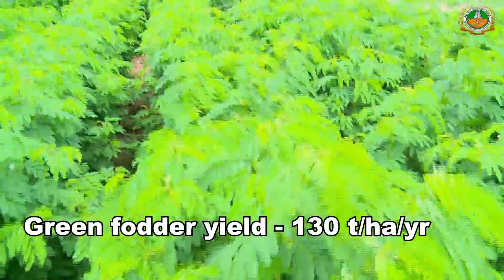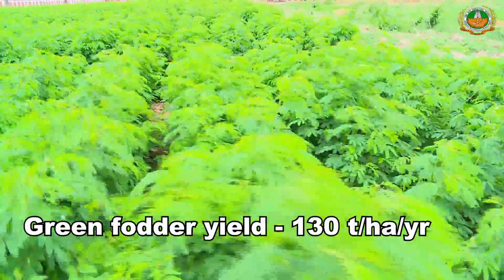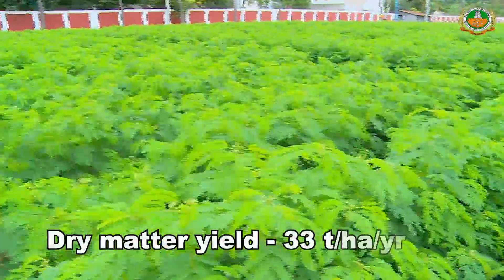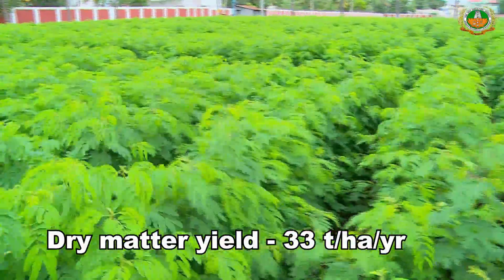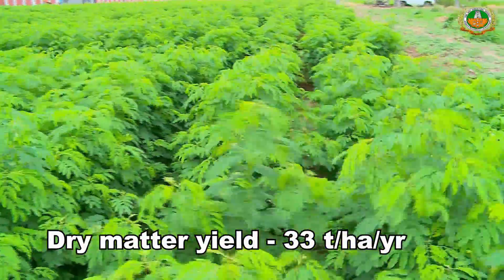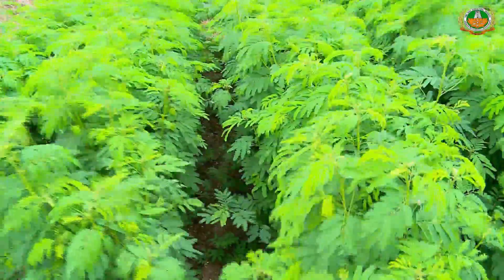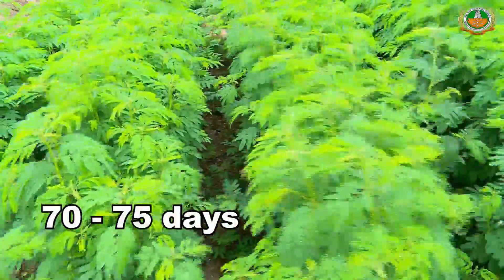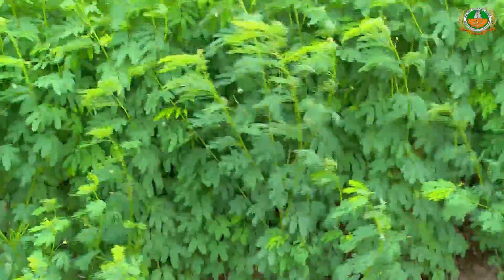Fodder Desmanthus CO 2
Directorate of Agri Business of Development, TNAU